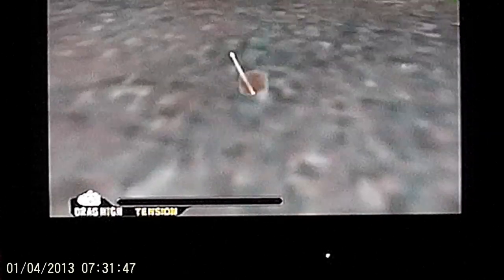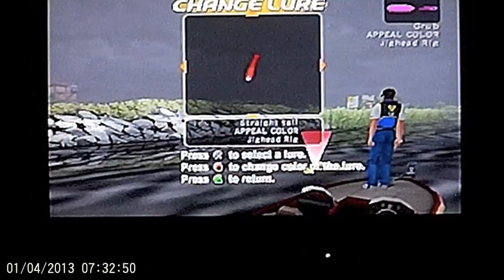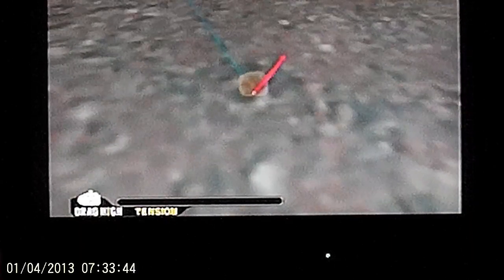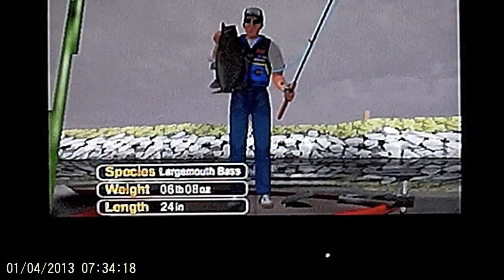Bass Strike PS2 Game 5 of 6 Have fun and Learn Proper Technique in Hooking BASS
Complete Detail of Walk Through Bass Strike P S 2 Game 5 of 6
Look all 1 of 6 to get a better understanding on how to work proper Drag to reel in the Big & Huge Female Largemouth and Smallmouth Bass.